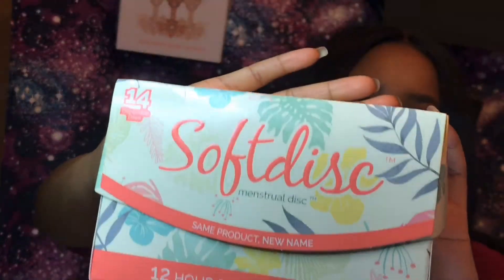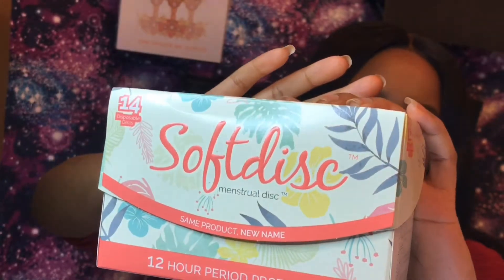Soft Disc SAY WHAT!... (Let’s Get Deep,Tell It All)